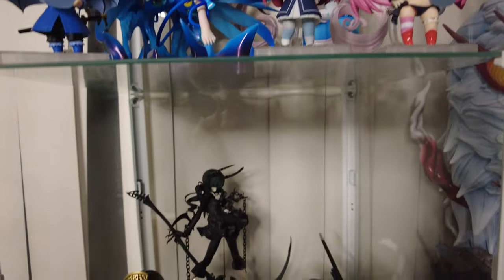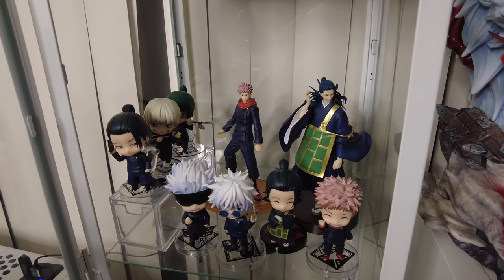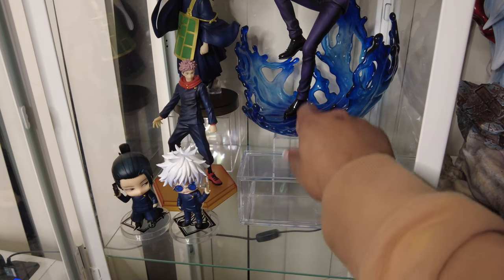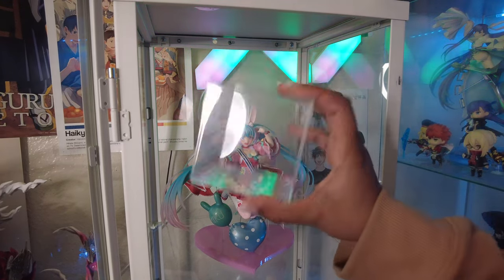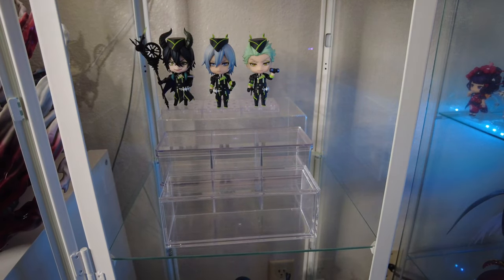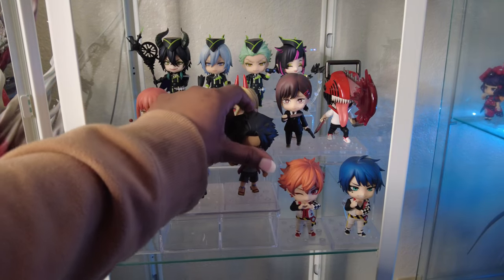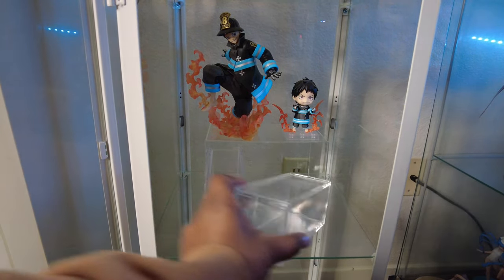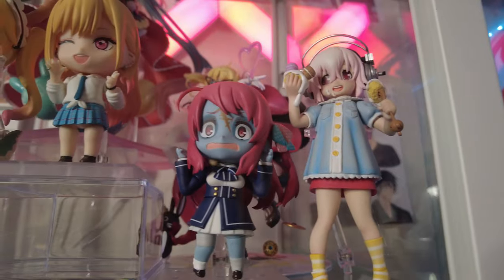💖 Organizing My Anime Figure Collection!💖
¸¸♬·¯·♪·¯·♫¸¸ 𝓶𝓾𝓼𝓲𝓬¸¸♫·¯·♪¸♩·¯·♬¸¸
♪ ES_Ghost Band Run - Dusty Decks
♪ ES_Lofi on the Bass - Daniel Fridell